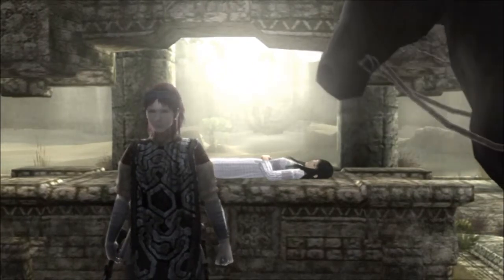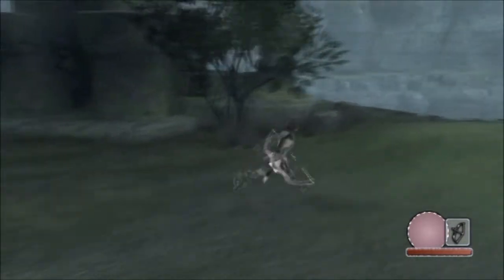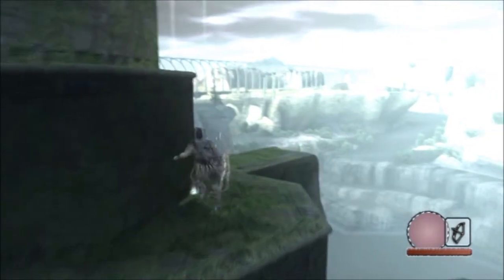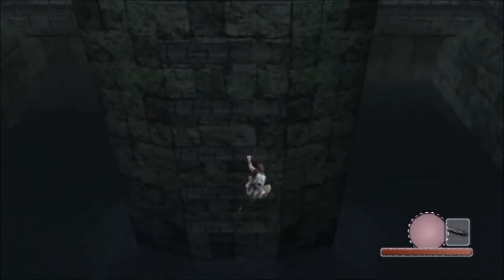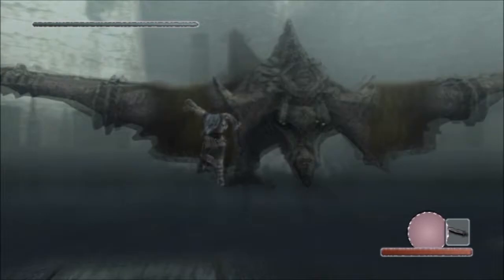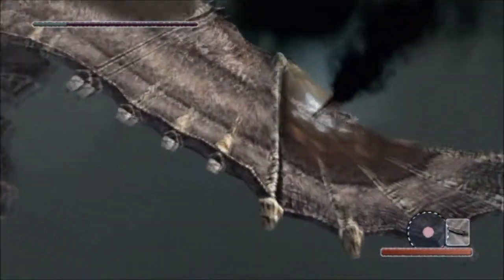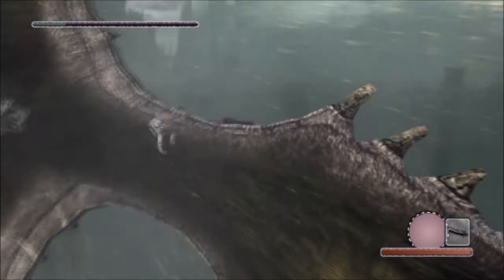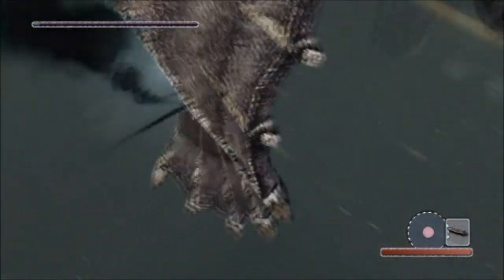Shadow of the Colossus - Colossus 5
In this episode, I take down the fifth colossus. The flying colossus: Avion... HA! I REMEMBERED HIS NAME!!!